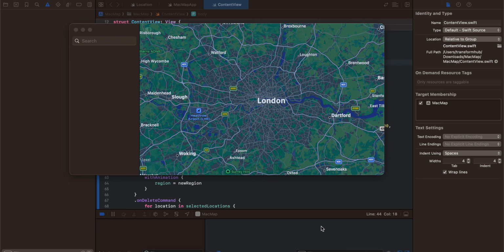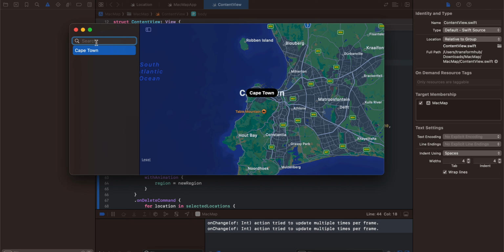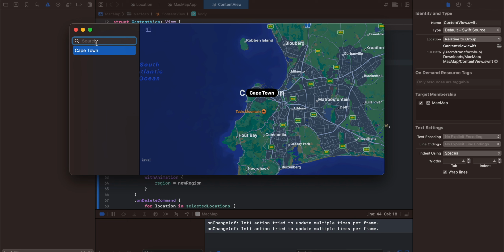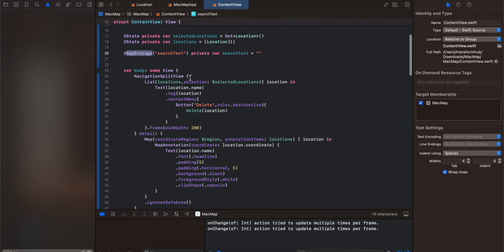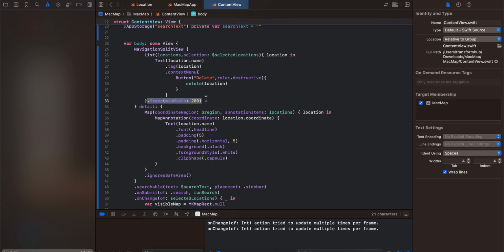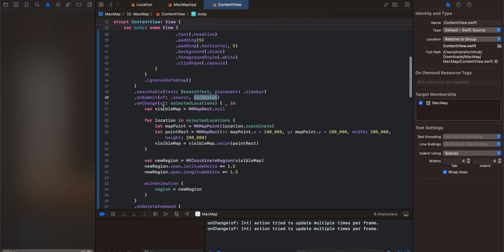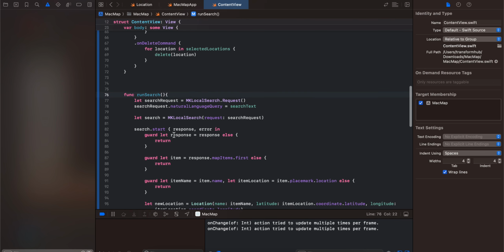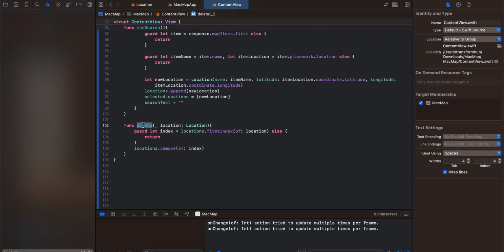How to display MapView using SwiftUI for a native macOS application